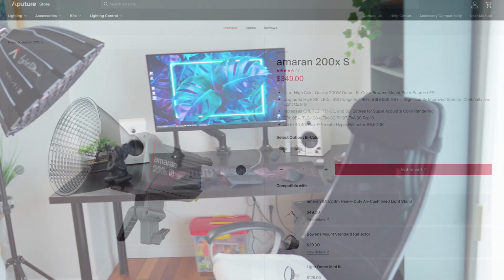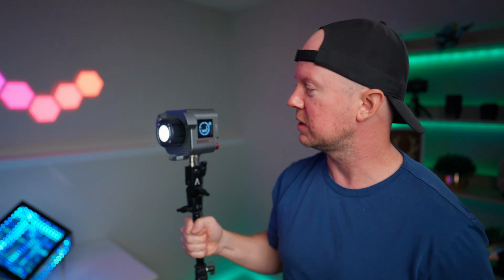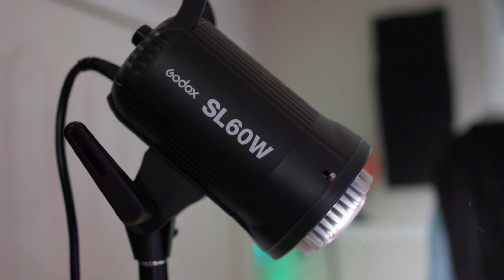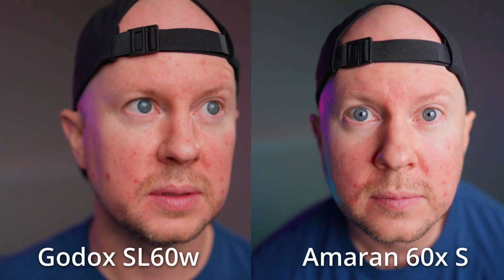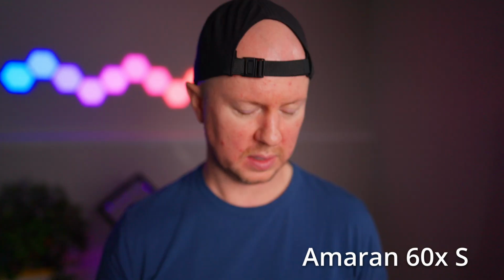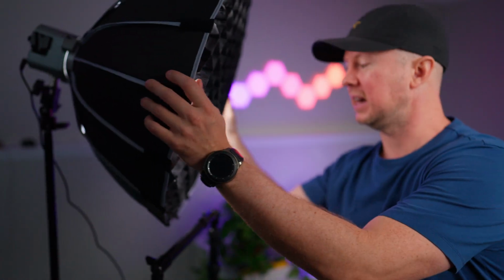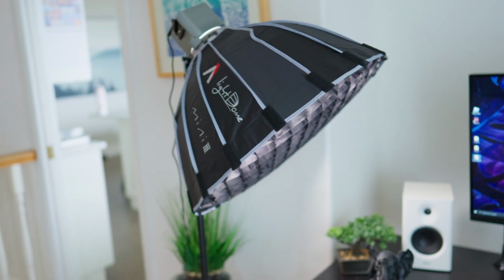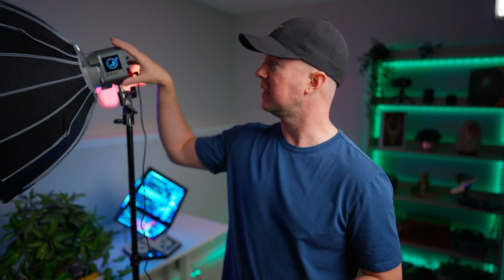I Bought the Amaran 60x S to Boost My YouTube Game – Was It Worth It?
I just bought the Amaran 60x S to help grow my YouTube channel. Was it worth it? Well it's not perfect but it's really cool. In this video I talk about what I like and dislike about this high value light.

FYI it's this one:

Amaran 60x S